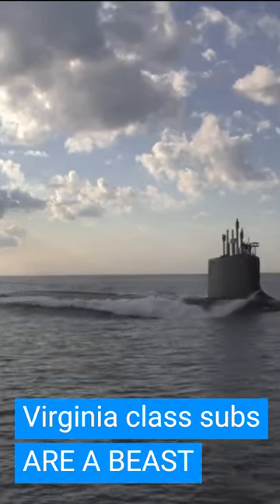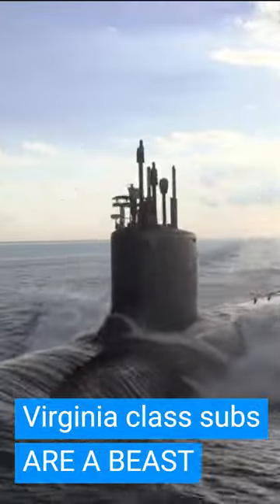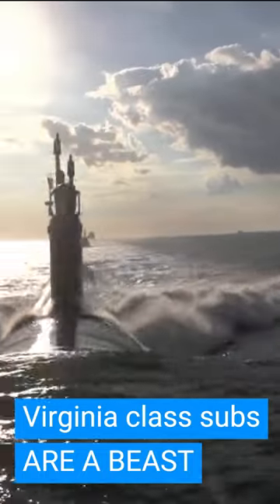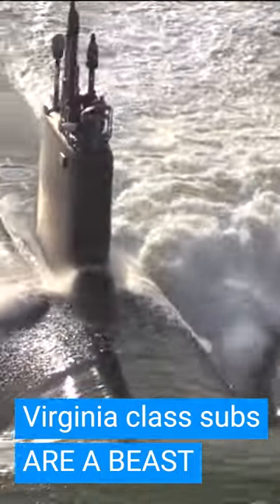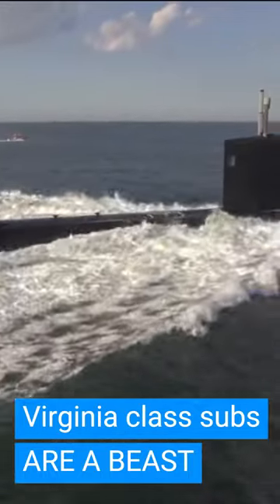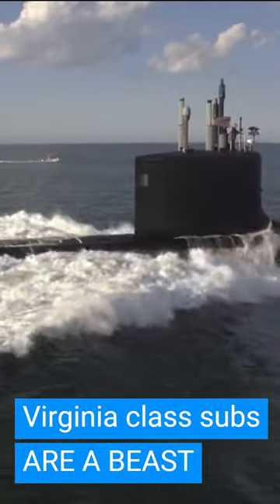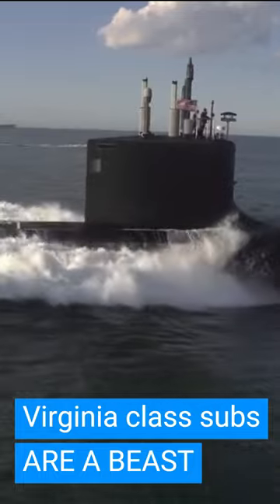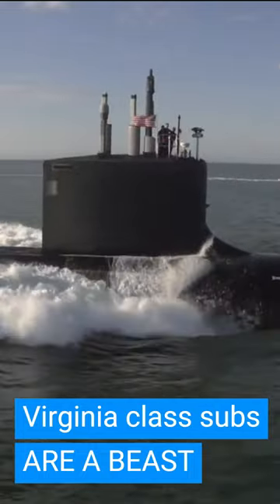Virginia class is a BEAST